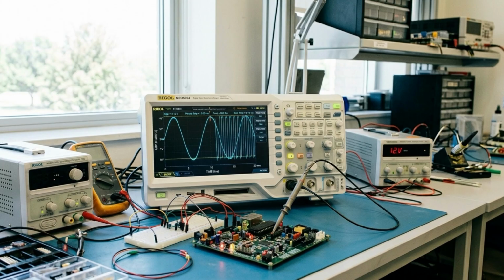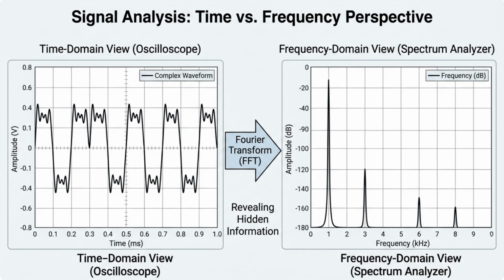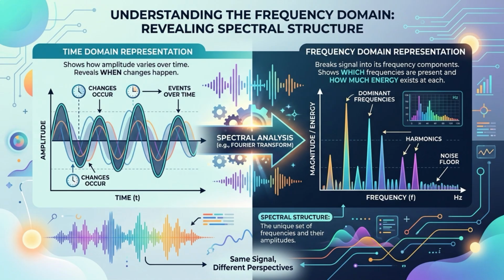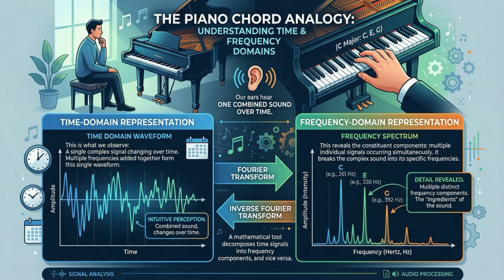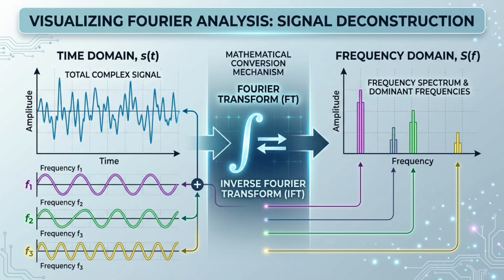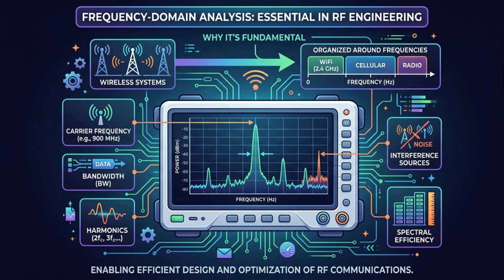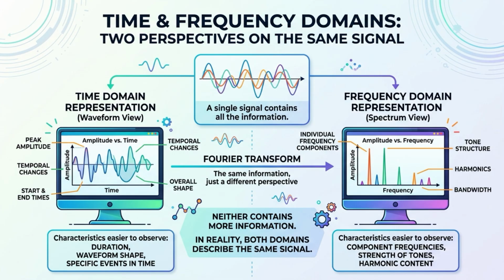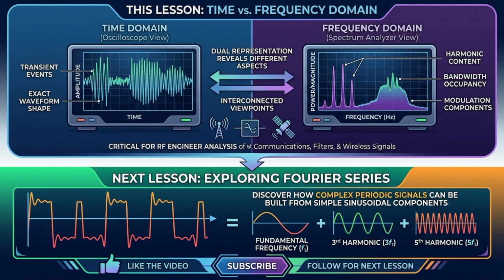Lesson 10 - Chapter 4: Time vs Frequency Domain | Signals & Systems Basics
Learn the difference between the time domain and frequency domain in signals and systems. This lesson explains how the same signal can be represented in two different ways and why both views are essential in RF engineering, communication systems, and signal processing.